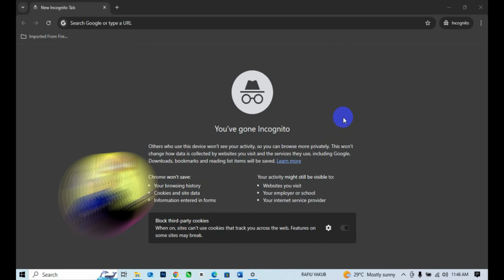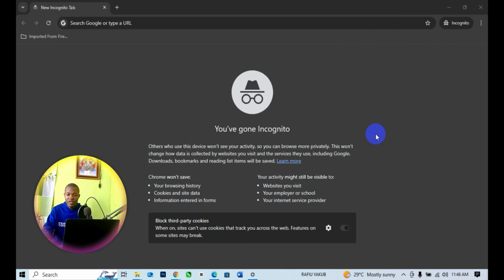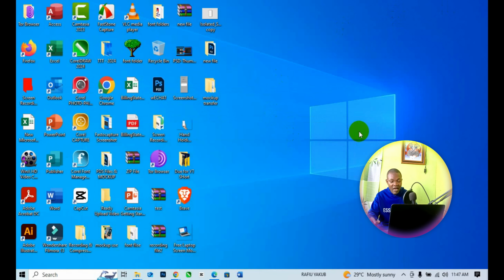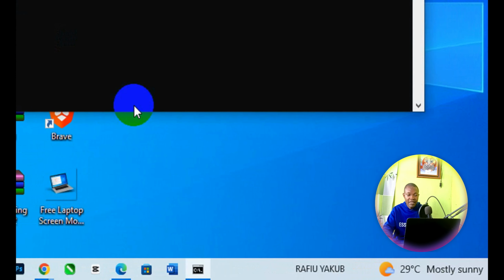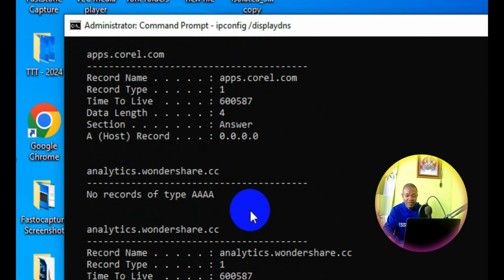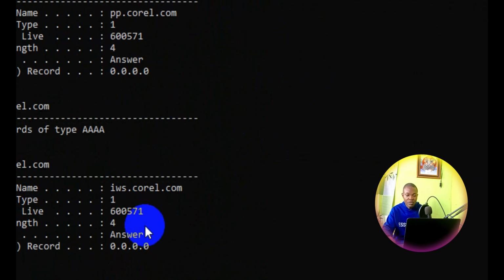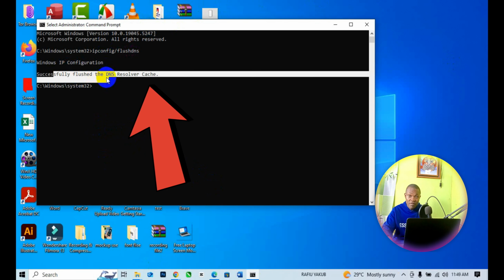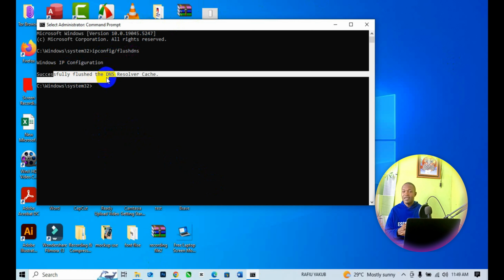Is Incognito Mode Really Safe? Uncovering the Risks 🔒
Many users rely on Incognito Mode for private browsing, but is it truly as safe as it seems? While Incognito Mode offers certain privacy benefits, it doesn’t guarantee complete protection against tracking or other risks. In this video, we’ll uncover the realities of Incognito Mode and share actionable tips to safeguard your online privacy. 🚀

🔒 What You'll Learn:
1. What Incognito Mode Does: Understand how Incognito Mode works, including what it hides from others using your device and what it doesn’t protect against.
2. Myths vs. Realities of Privacy: Learn the limitations of Incognito Mode, such as how websites, ISPs, and employers can still track your activity.
3. Risks of Relying on Incognito Mode: Discover potential vulnerabilities, including targeted ads, location tracking, and data collection.
4. Steps to Enhance Privacy Beyond Incognito Mode: Explore additional tools like VPNs, privacy-focused browsers, and tracker blockers for more robust protection.
5. Tips for Safe Browsing Practices: Get advice on avoiding suspicious links, using encrypted websites, and managing permissions responsibly.
6. Troubleshooting Common Concerns: Solutions for issues like saved data on third-party platforms or misconceptions about Incognito’s capabilities.

🛠️ Tools & Resources:
- Private Browsing Features: Comparisons between Incognito Mode, VPNs, and secure browsers like Tor.
- Privacy Tips for Everyday Use: Learn how to stay anonymous while browsing online.
- Troubleshooting Help: Assistance with resolving confusion or issues related to privacy settings.

📲 Why It Matters:
- Understand the strengths and limitations of Incognito Mode to make informed decisions about your online privacy.
- Protect yourself from data collection, tracking, and targeted advertising.
- Take control of your digital footprint with safer browsing practices and tools.

Don’t miss out on our latest privacy tips, tech guides, and cybersecurity tutorials!

📩 Feedback & Questions:
Do you use Incognito Mode for private browsing? Share your thoughts or ask questions in the comments below—we’re here to help!